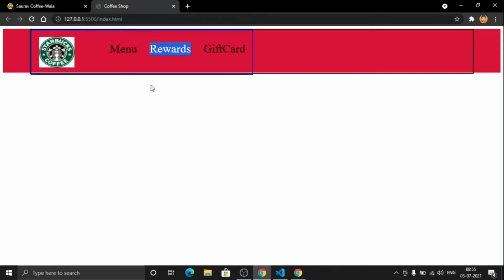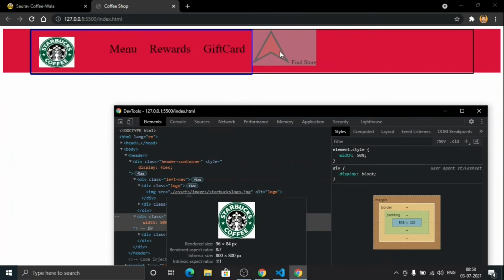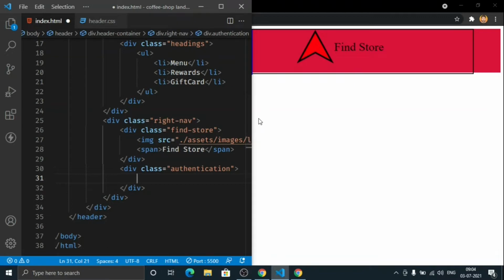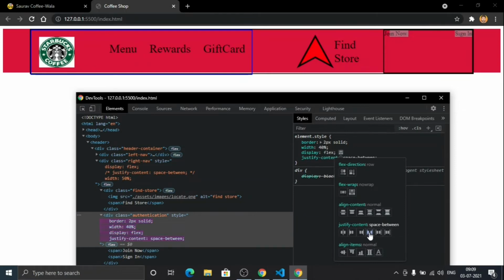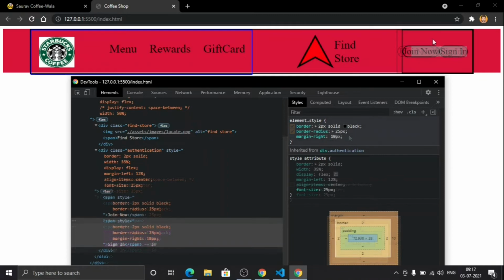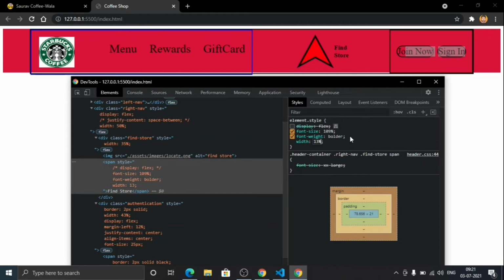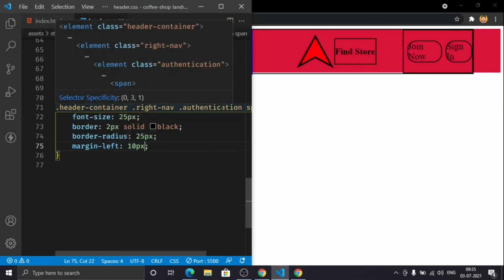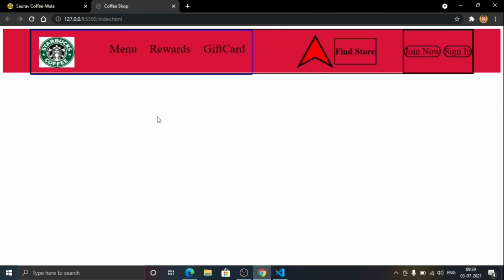Making A CoffeeShop Landing Page in HTML + CSS for Beginners | PT 2